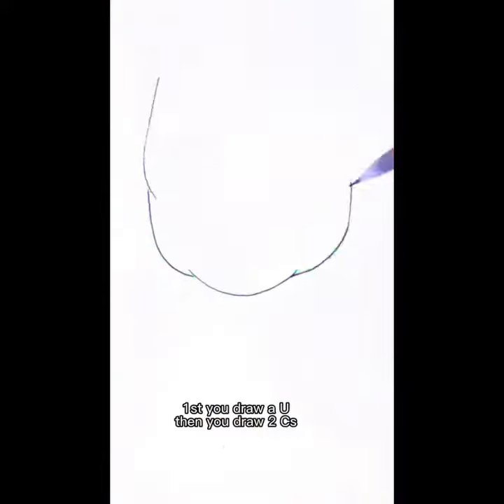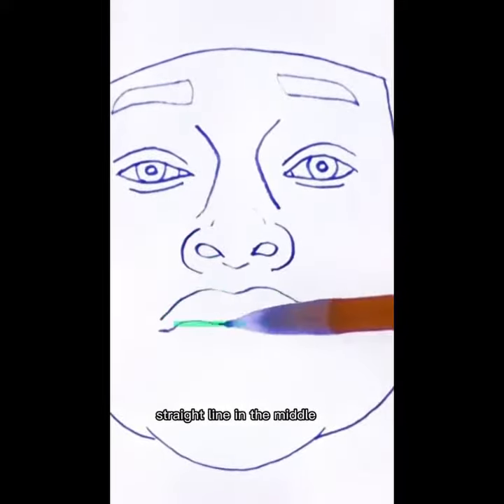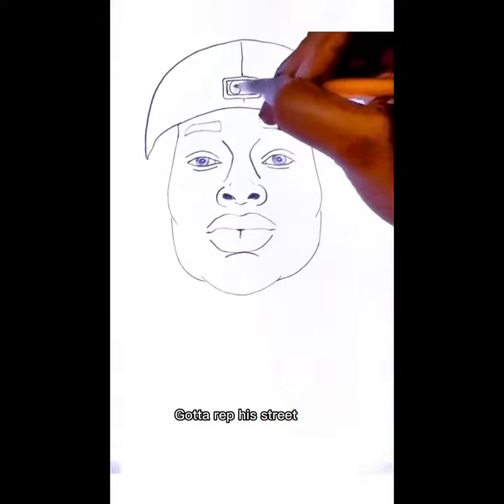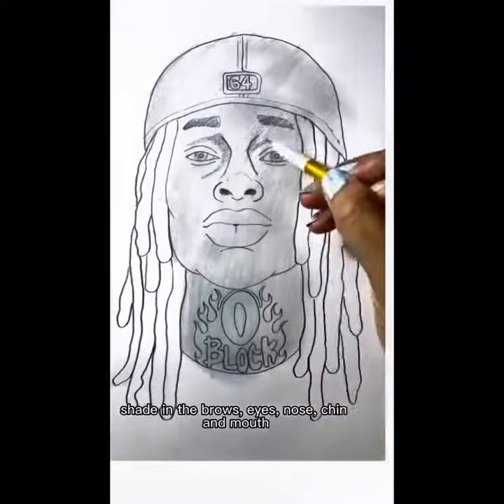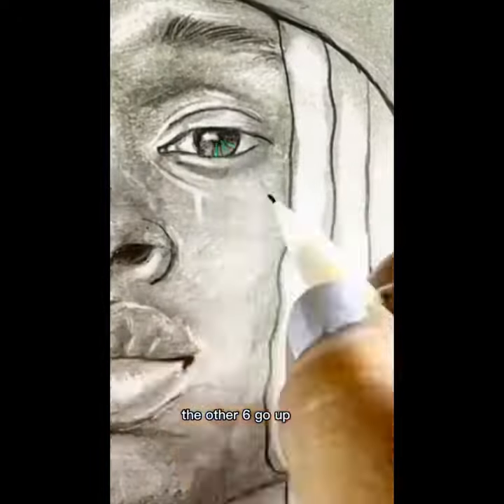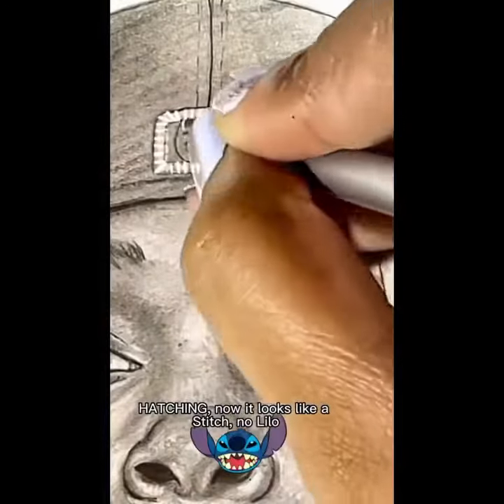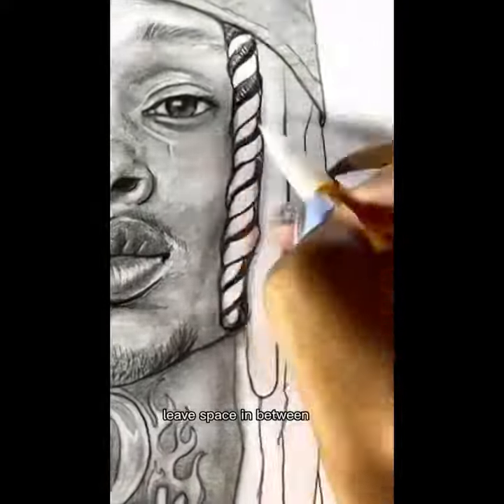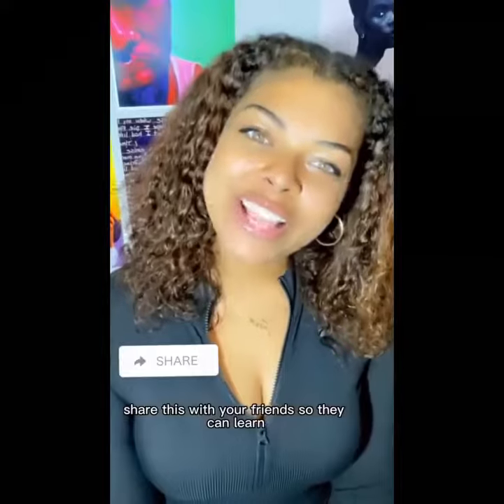Girls Draw KINGVON in 15 minutes